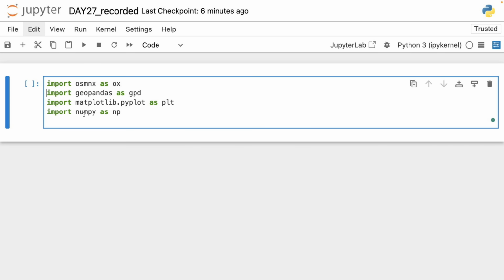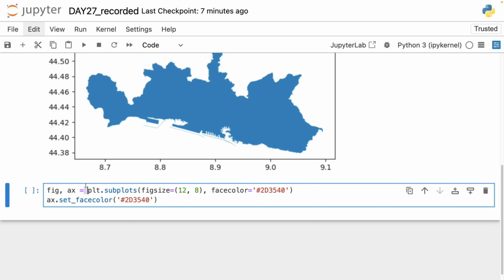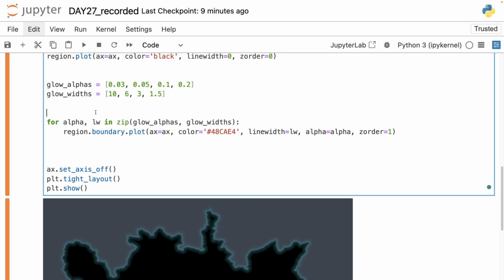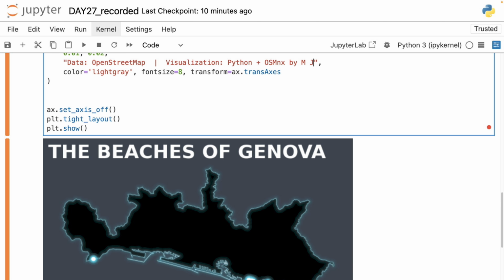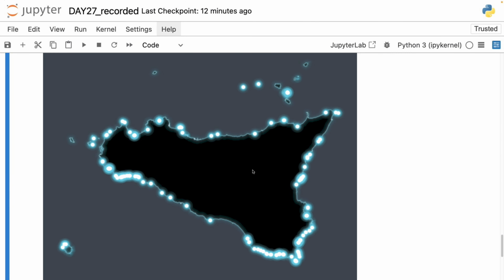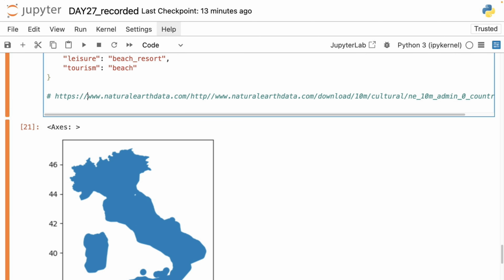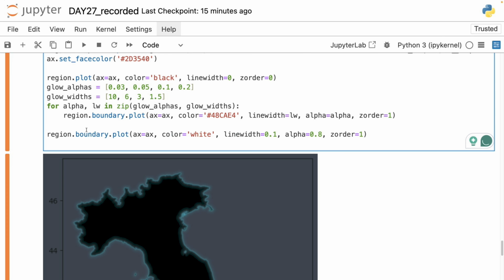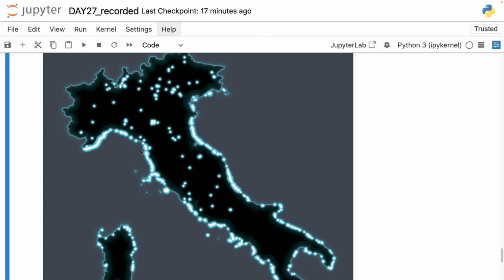Glowing Coastlines: Mapping Italy’s Beaches | 30DayMapChallenge (27/30)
For Day 27 of the 30DayMapChallenge, themed “boundaries”, I mapped one of the most recognizable natural boundaries in Europe: the coastlines of Italy.

Using Natural Earth’s physical boundaries and OpenStreetMap POI data, I extracted every beach along the Italian coast and visualized them using a glowing neon aesthetic to highlight how shorelines act as both connectors and separators.